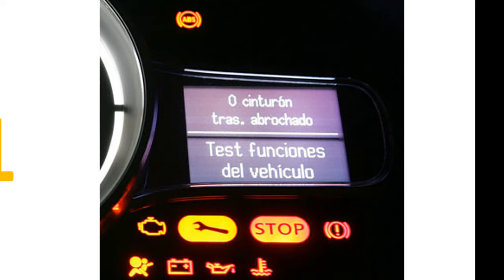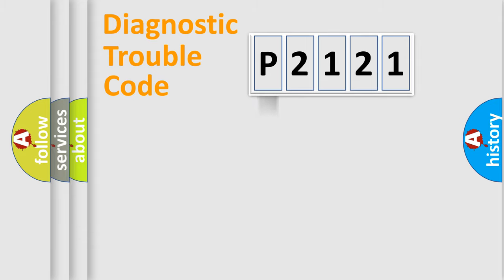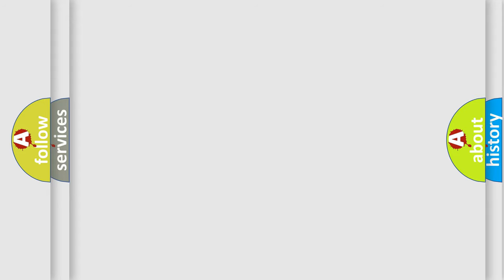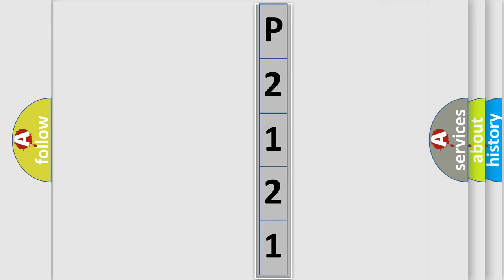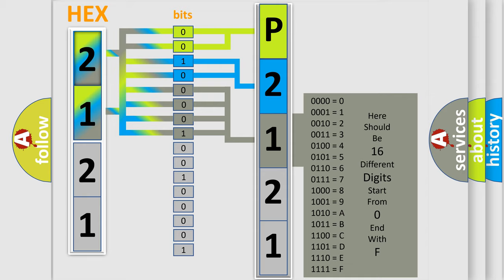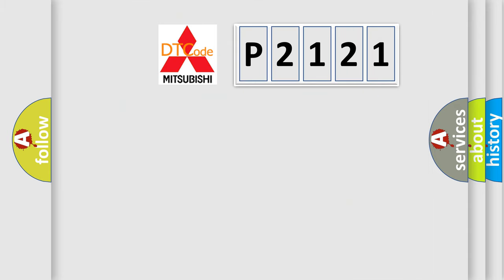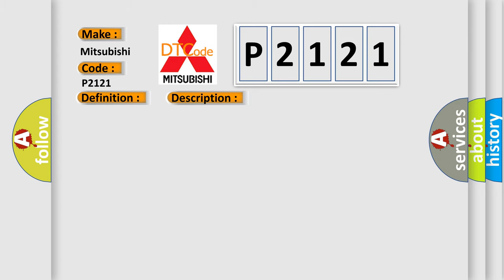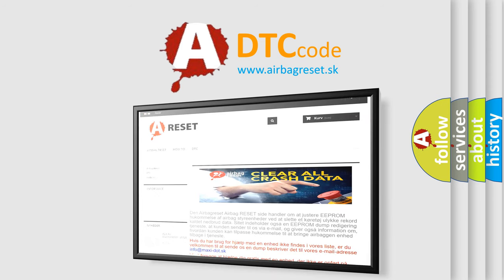DTC Mitsubishi P2121 Short Explanation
Contents:
0:21 Basic DTC analysis according to OBD2 protocol standard.
1:48 Insight into programming
2:58 A diagnostically understandable description of the Diagnostic Trouble Code
3:05 Basic error definition

Make:
Mitsubishi
Code:
P2121
Definition:
Accelerator Pedal Position Sensor (Main) Circuit Range or Performance Problem
Description:
Key on,accelerator pedal position switch ON,accelerator pedal position sensor (sub) output voltage is 1.88 volts or less,the accelerator pedal position sensor (main) output voltage is 1.88 volts or greater for 1 second.
Cause:
Accelerator pedal position sensor misadjusted or failedAccelerator pedal position sensor (main) open or shortedAccelerator pedal position switch misadjusted or failedAccelerator pedal position switch open or shortedPCM has failed